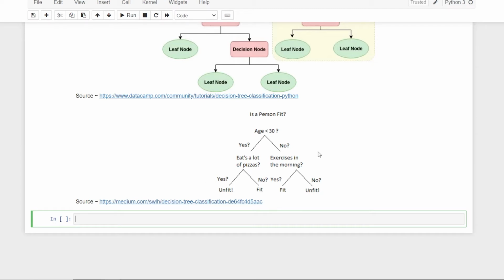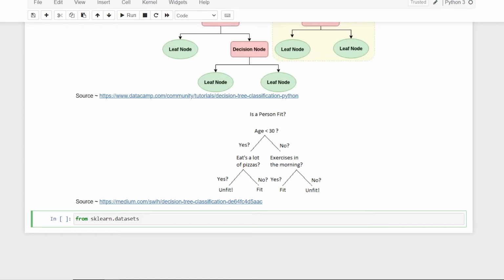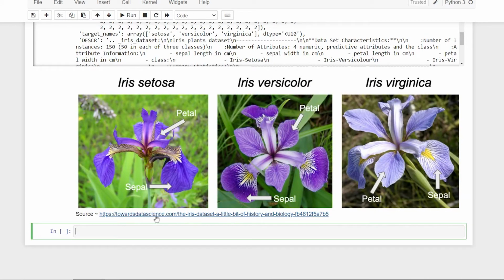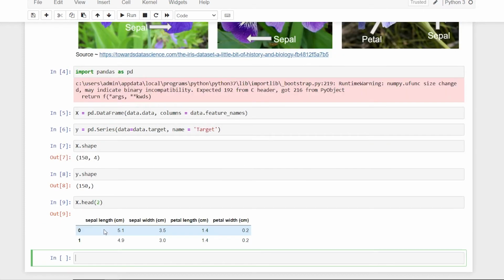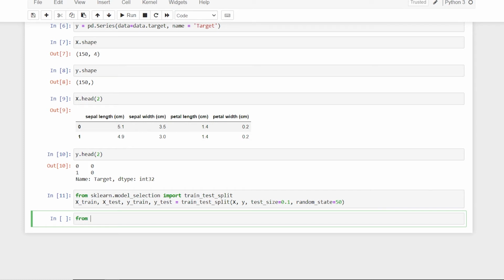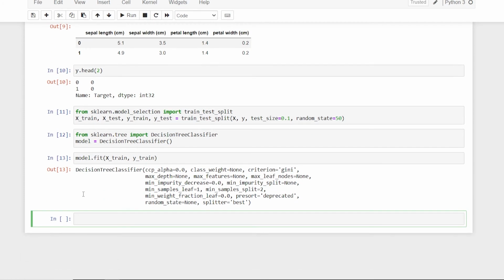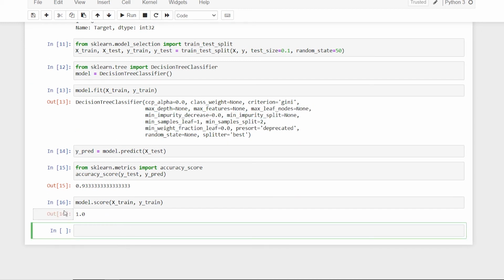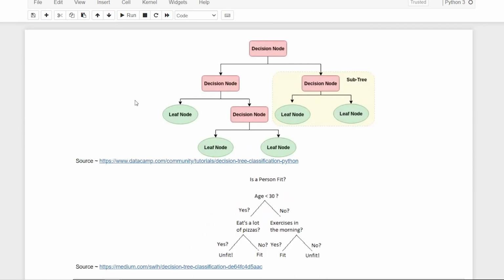Decision Tree | Getting Started with ML | Part 30